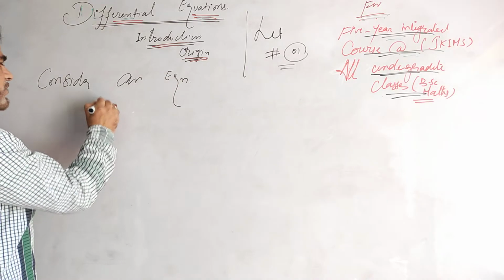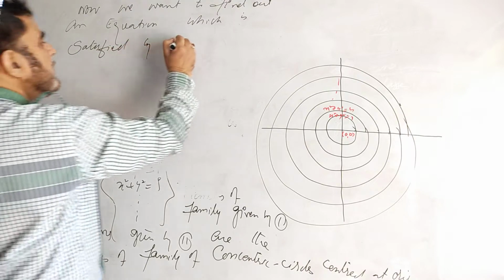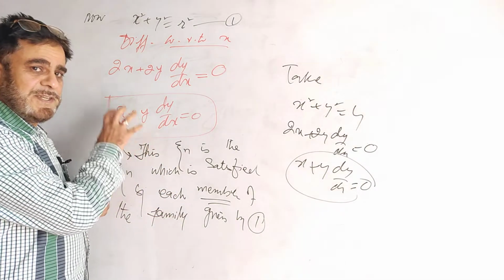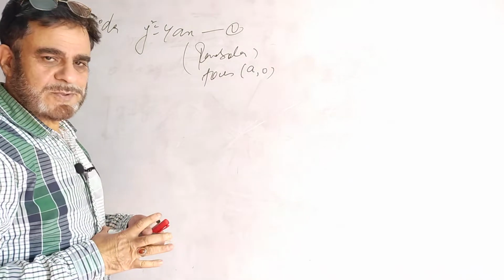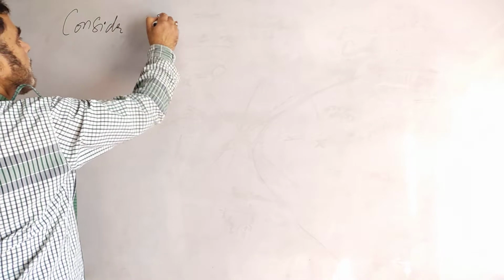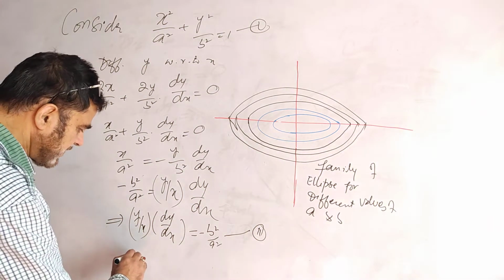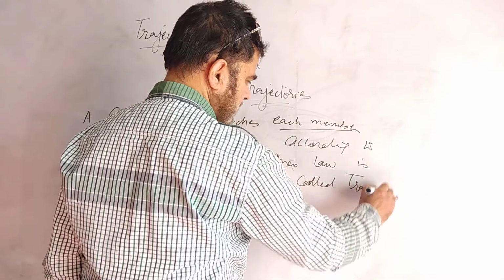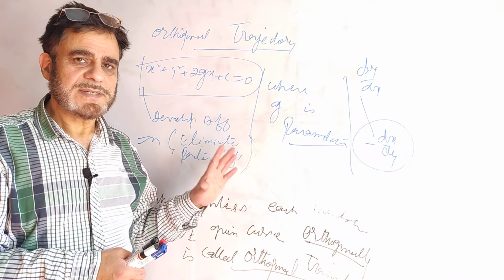Differential Equations. Basic Concepts Lecture # 01 ... prof. Ashiq sir